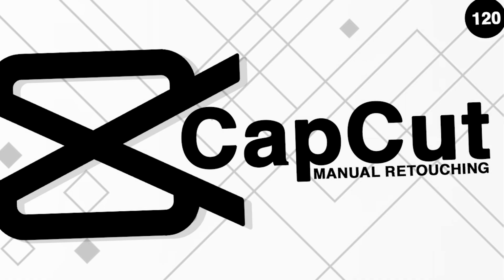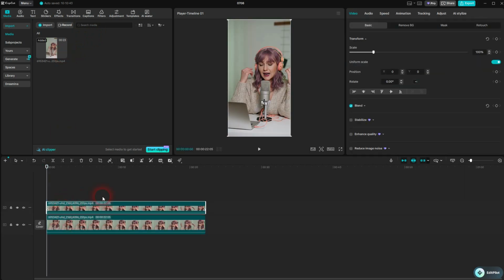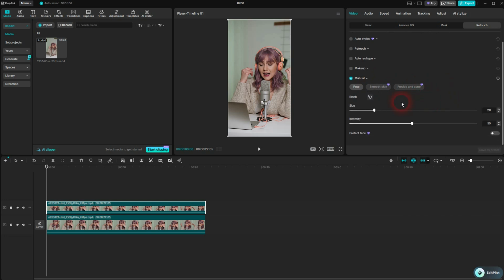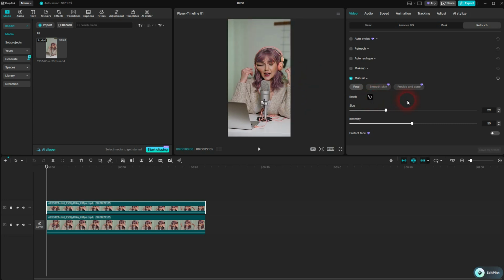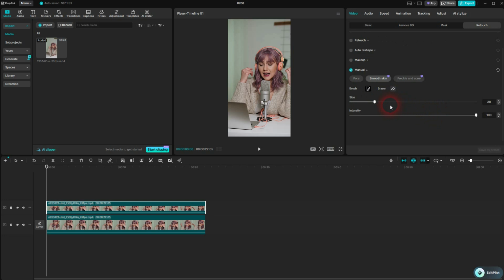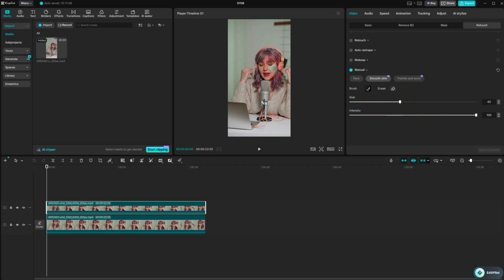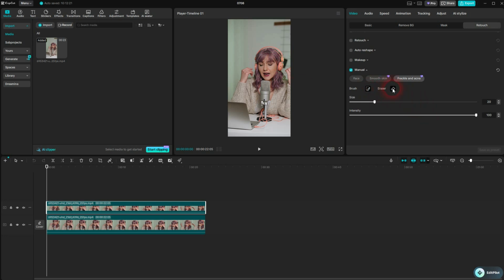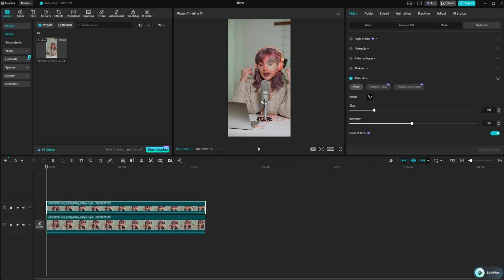Manual Retouching Options in CapCut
Learn CapCut in 365 days - day 120: In this tutorial I'll show you how to use the manual retouch options in CapCut.